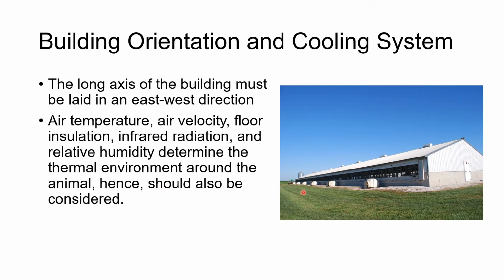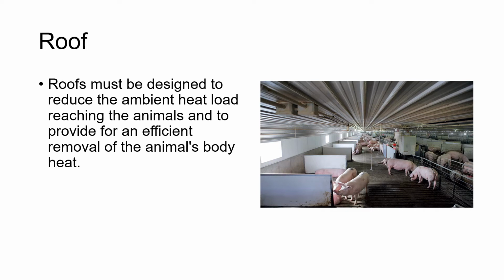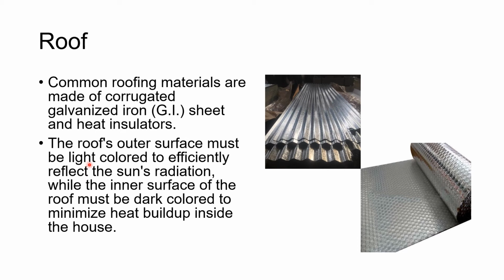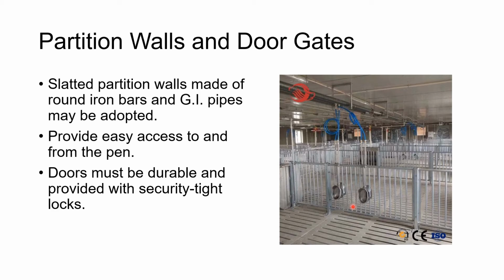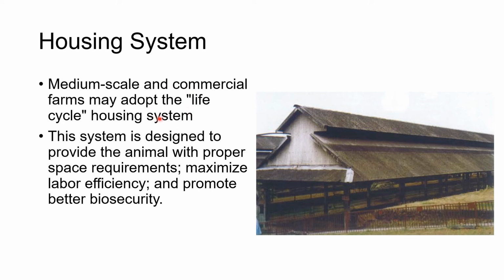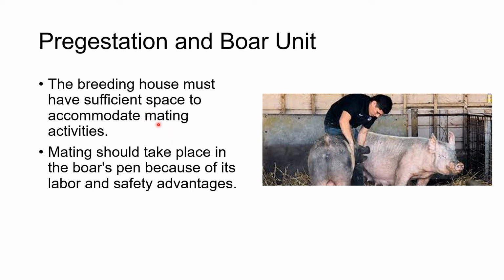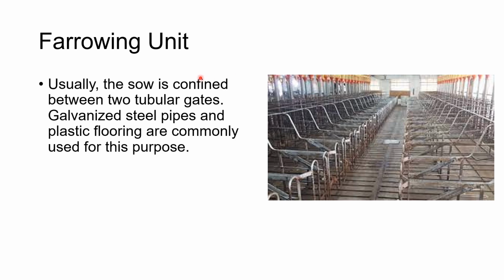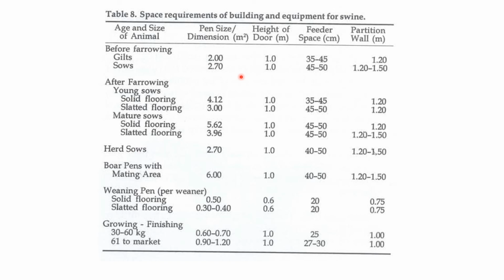HOUSING AND EQUIPMENT